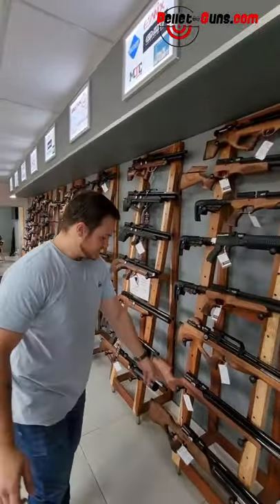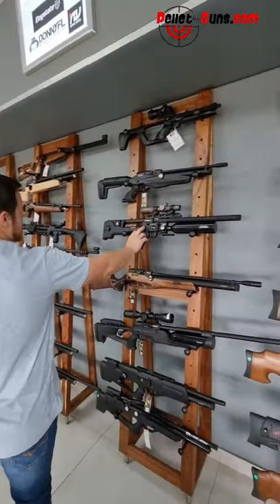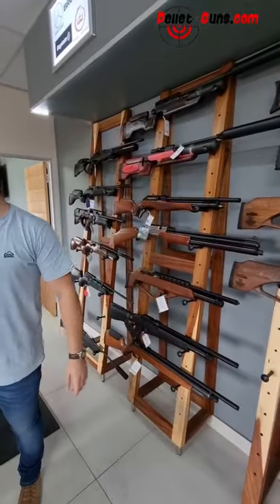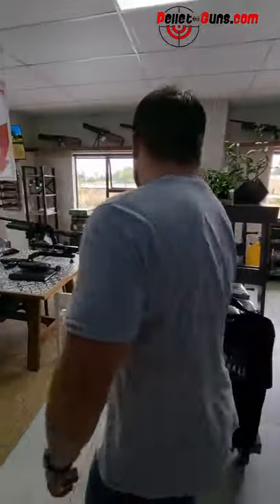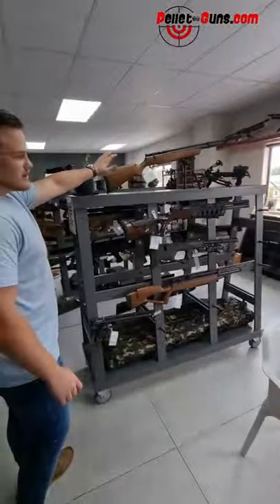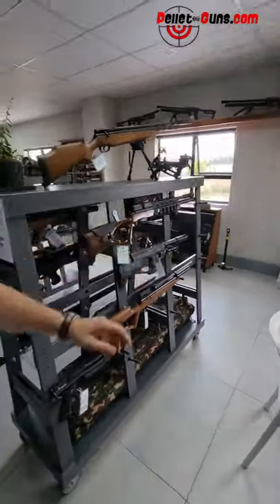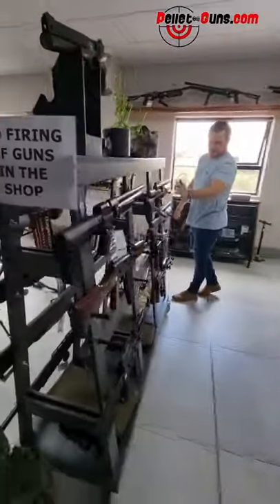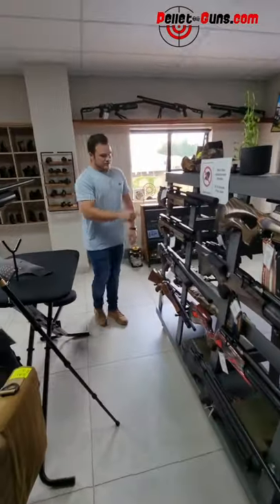See what's new @ pellet-guns.com Adam Meyer will take you through the store.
Dropped pin
6B kirschner road benoni ah